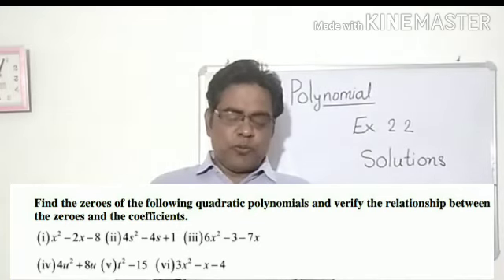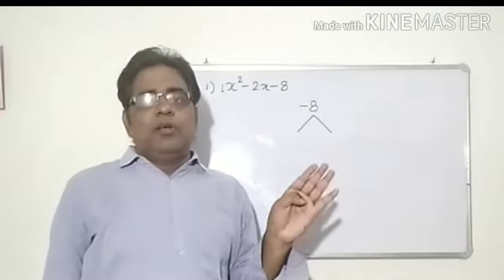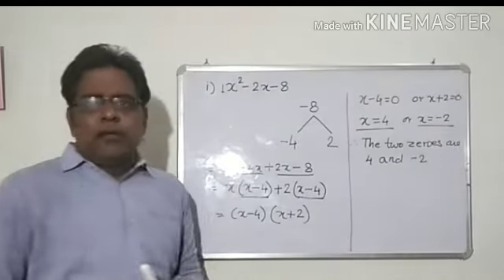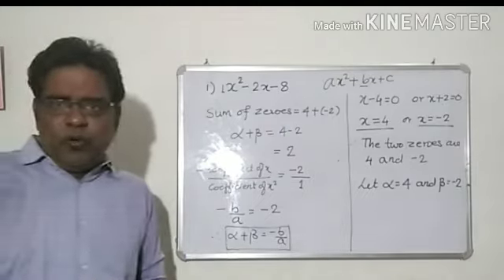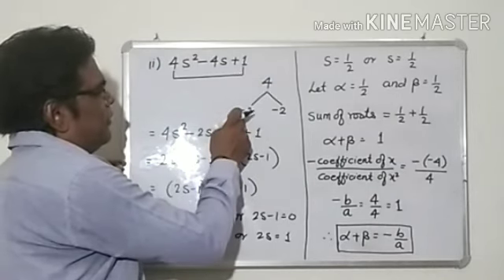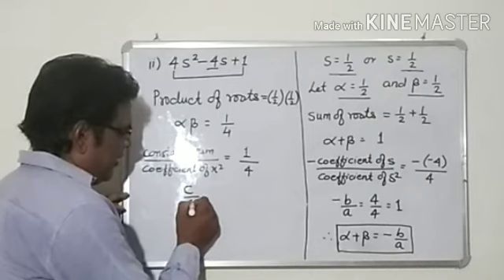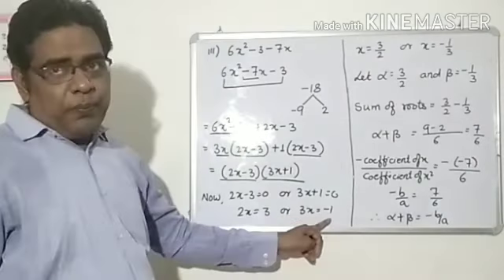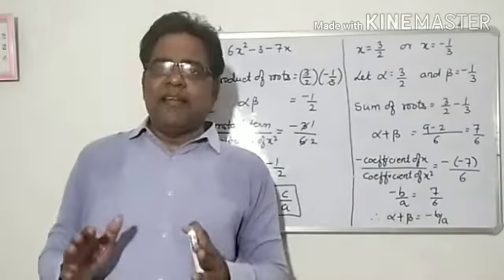CBSE Class 10 Maths | Polynomials Ex.2.2 Solution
Que.1 (I),(ii),(iii) Solution in easy to understand method.